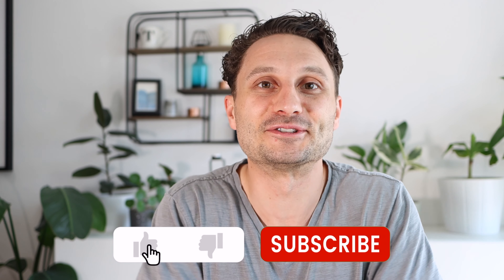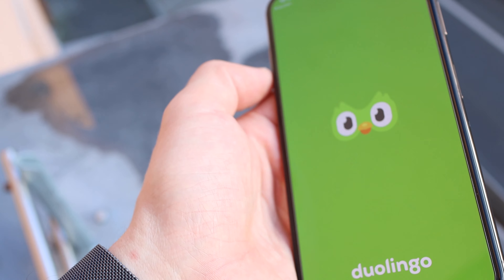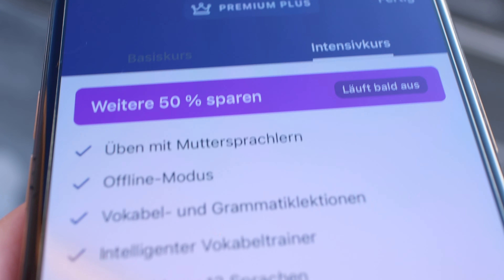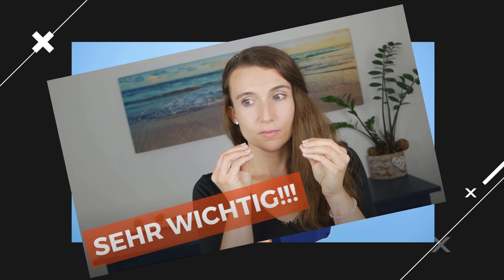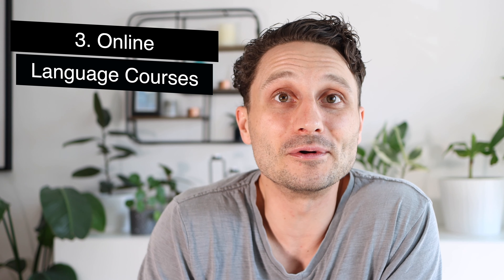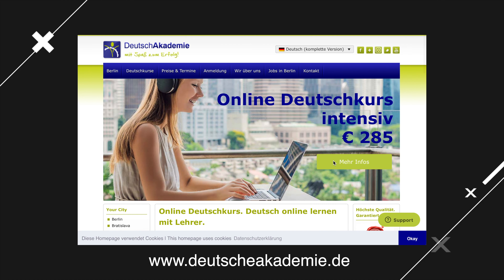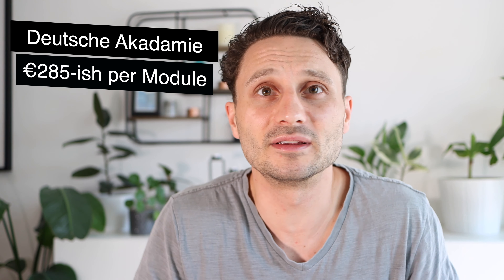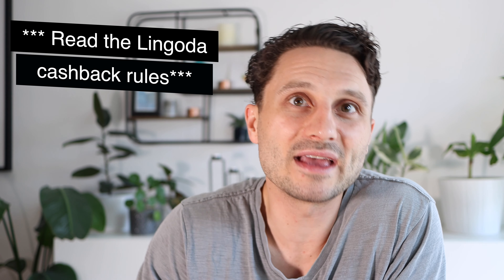How to learn German Online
Lock down is over(at least for now)! As life and tourism begins, we now realize the need to sharpen and better our German language skills.

In tis video, I share 3 of the ways I learn German online.

I am Josiah, I started this channel to help all my friends from abroad who plan to spend time in Germany.